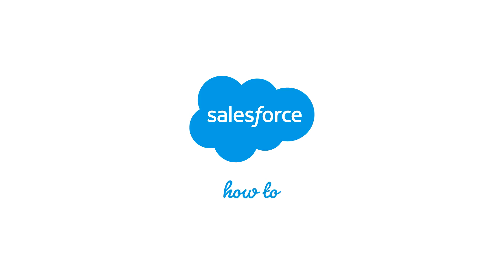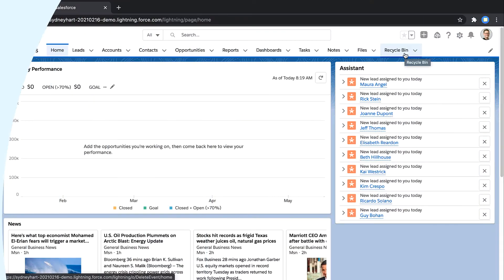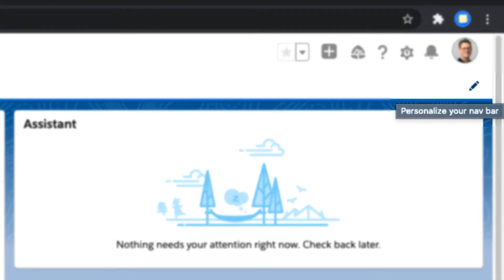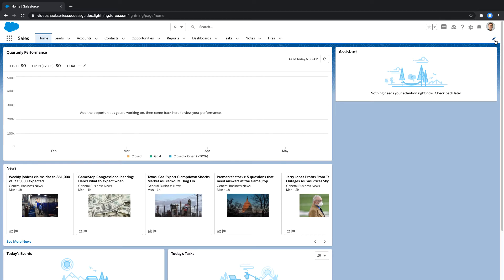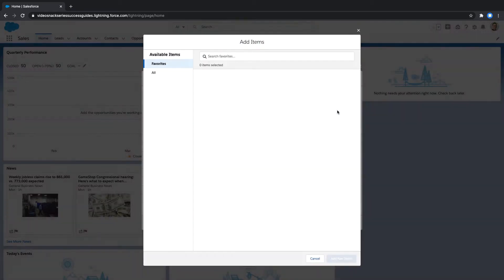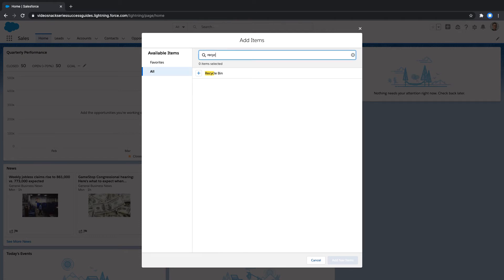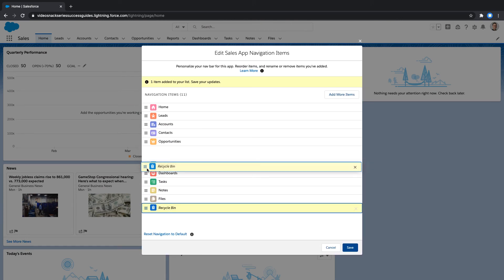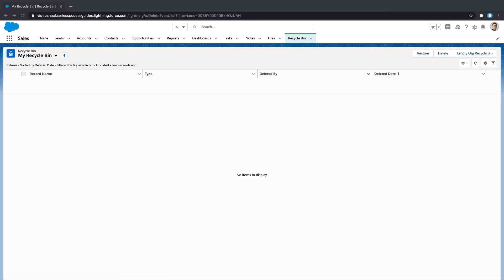How to Add the Recycle Bin to Your Navigation Bar | Salesforce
If you're a Salesforce User, this is a great place to start learning best practices for personalizing your experience. In this video snack, we'll show you how to add the Recycle Bin Tab to the navigation bar in Lightning. This will allow you to easily access the Recycle Bin to restore a deleted record in Salesforce.
In this video, we’ll review:
How to customize your navigation bar in standard navigation
How to add the Recycle Bin tab to your navigation bar